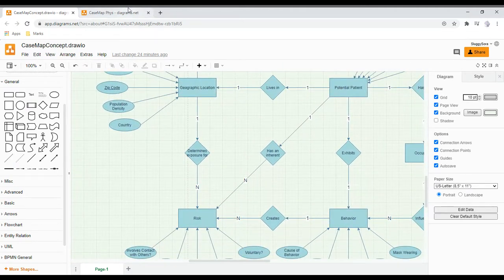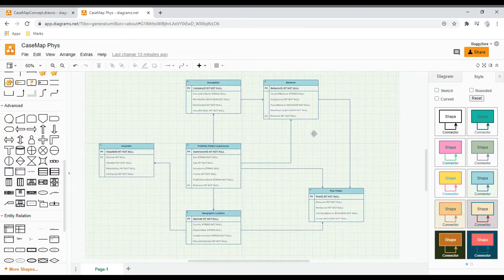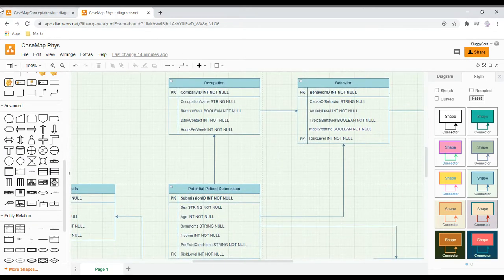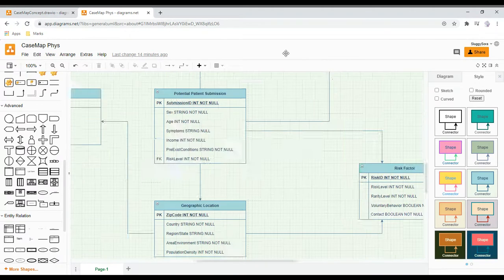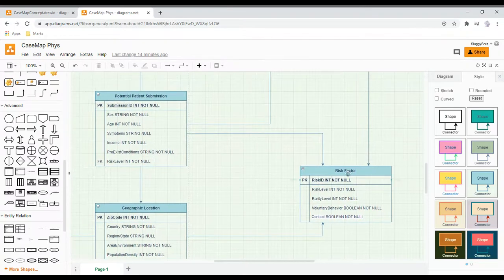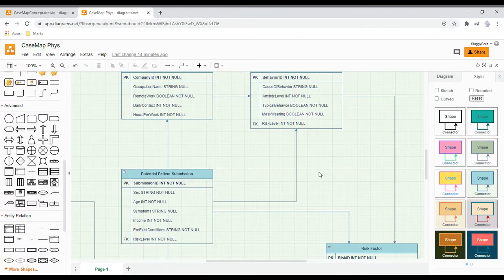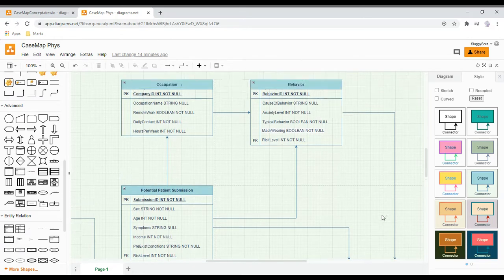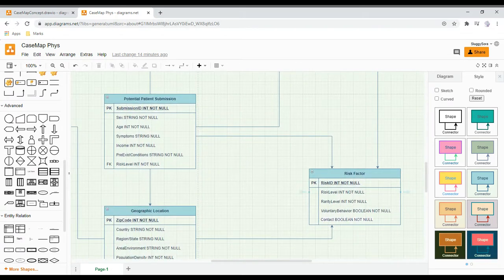QuantumSink - Conceptual & Physical ERDs